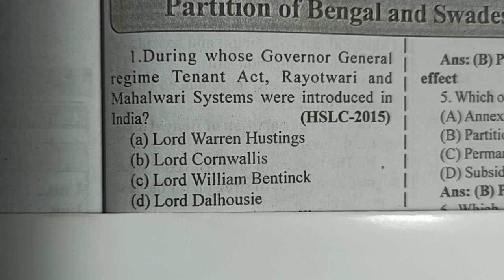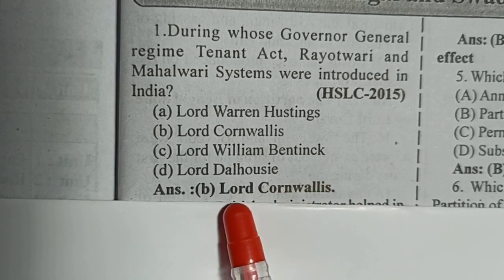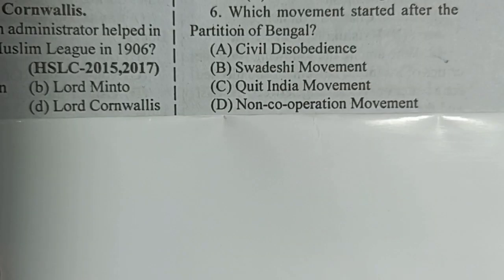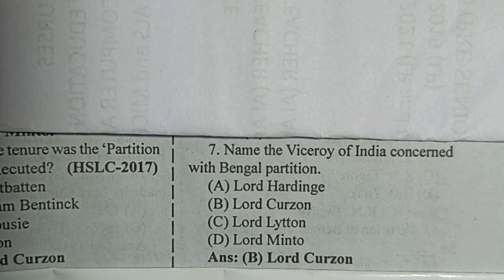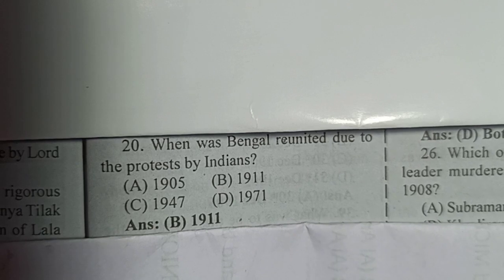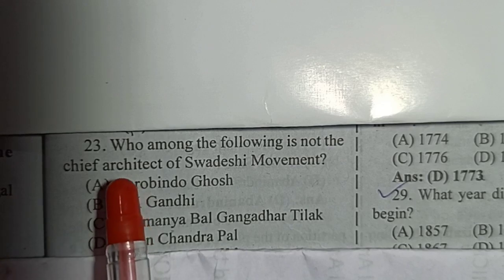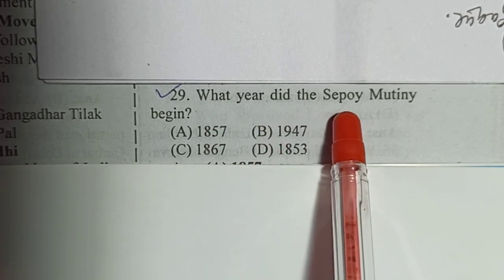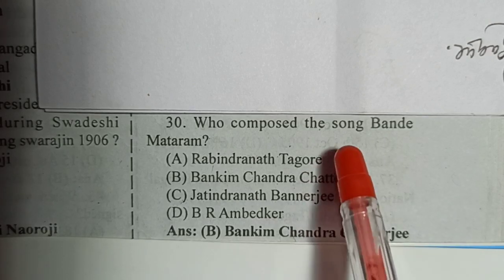MCQ CLASS 10 | SEBA| SOCIAL SCIENCE PARTITION OF BENGAL and SWAIDESI MOVEMENT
This video is specially for SEBA students. MCQ question and answer for class 10 .